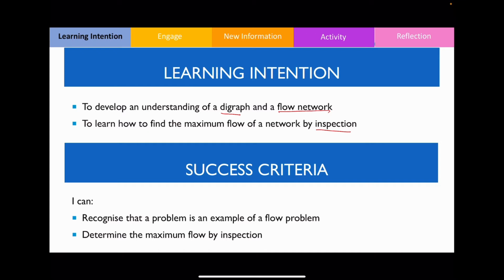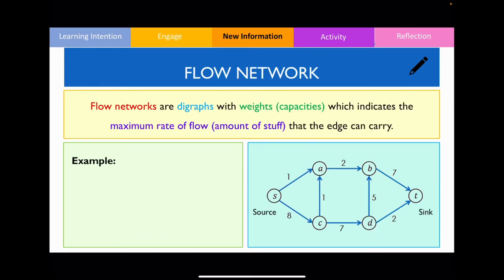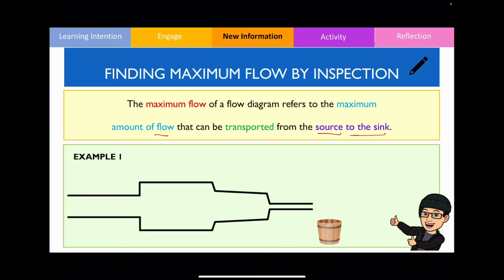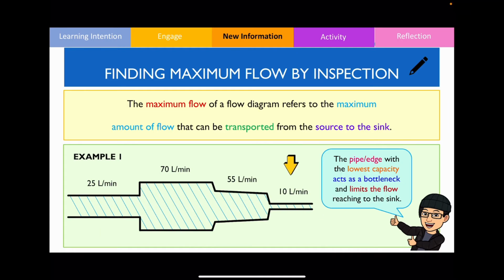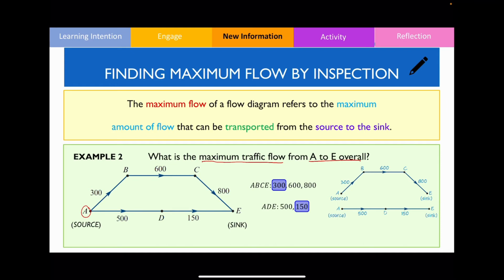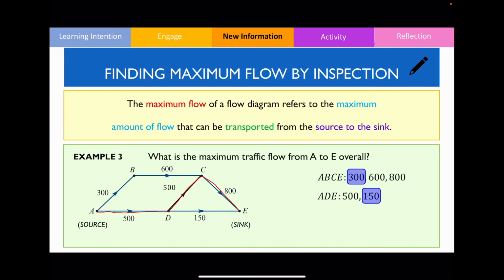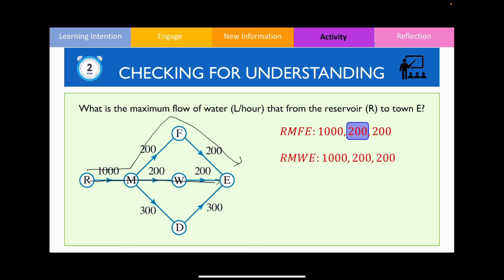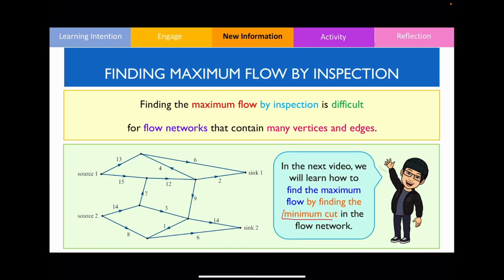Introduction to Flow Networks Part 1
Intro: (0:00)
Directed Graph: (0:23)
Sinks and Sources: (0:34)
Flow Network: (1:22)
Maximum Flow by Inspection: (2:31)
Example 2: (4:00)
Example 3: (5:00)
Checking for Understanding: (6:40)
Limitations of finding max flow by inspection: (7:42)